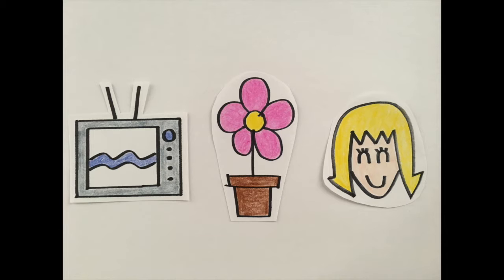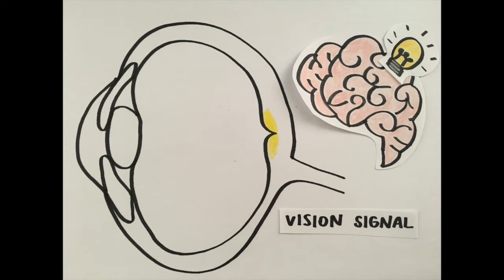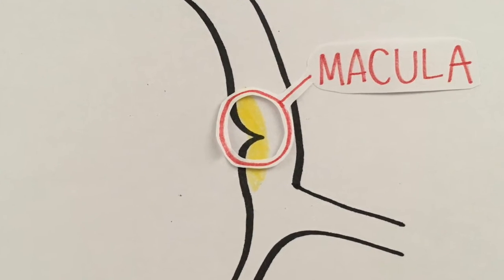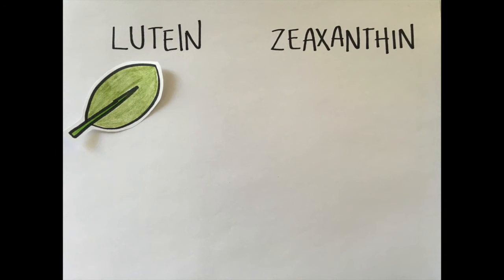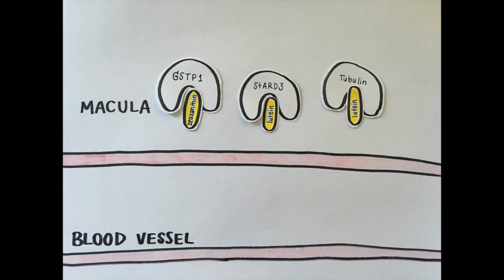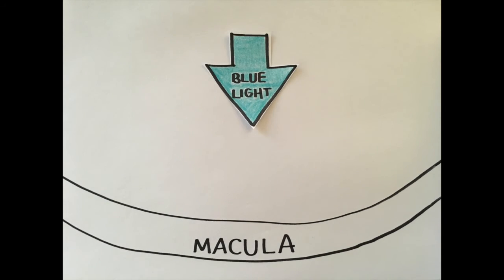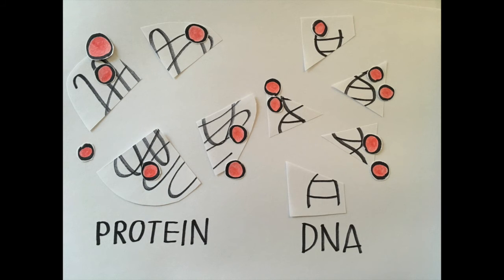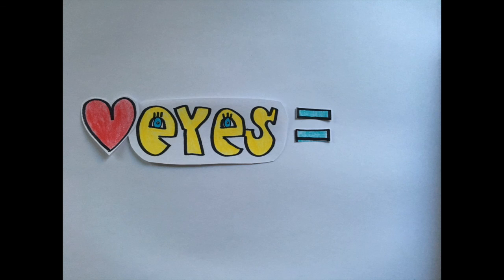Eating for your eyes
Biochemical Society Science Communication Competition 2018

References:
Public attitude about eye and vision health:
Key information and statistics on sight loss in the UK:
What do we know about the macular pigment in AMD: the past, the present and the future:
What is meso-zeaxanthin, and where does it come from?:
RPE65 has an additional function as the lutein to meso-zeaxanthin isomerase in the vertebrate eye:
Dietary carotenoids, vitamin A, C, and E, and advanced age-related macular degeneration:
Light-emitting diodes for domestic lighting: any risks for the eye?
Light action spectrum on oxidative stress and mitochondrial damage in A2E-loaded retinal epithelium cells:

Photo credit:
Robert Avery, California Retina Consultants
Science Direct
Max Snodderly